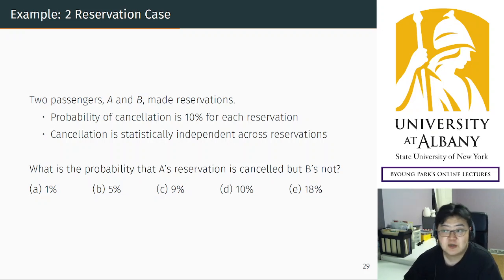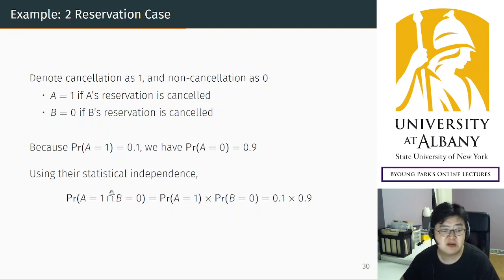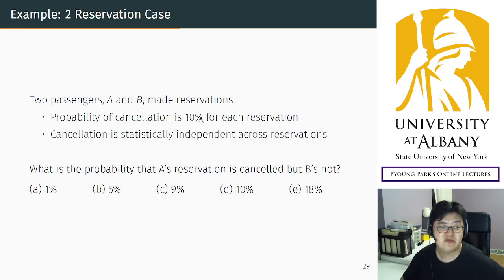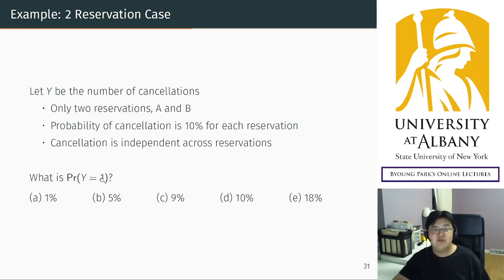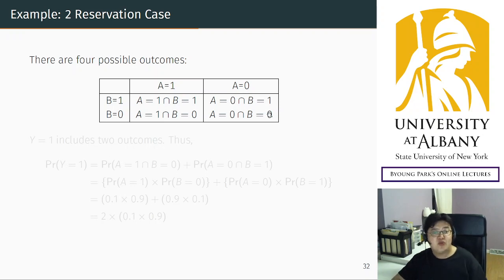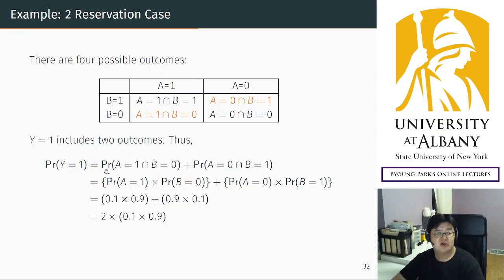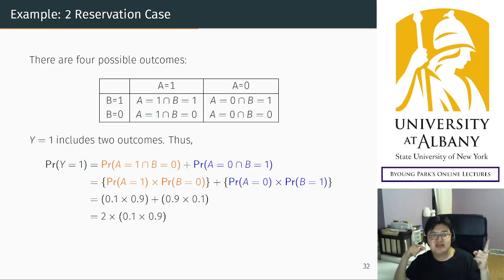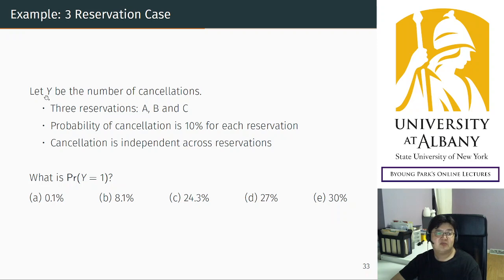eco320 L10 2